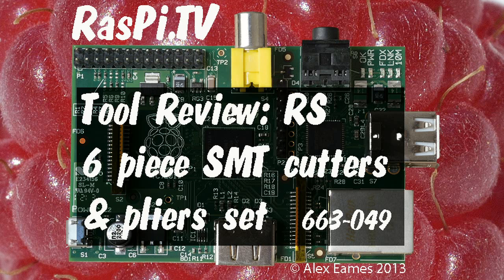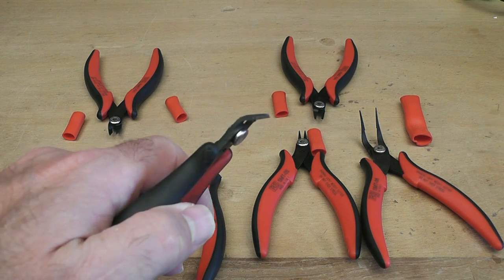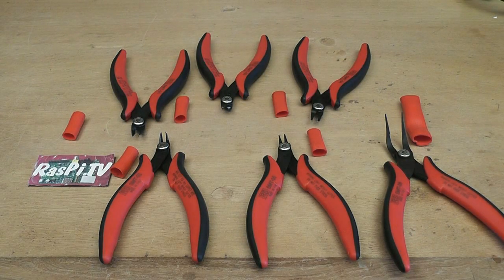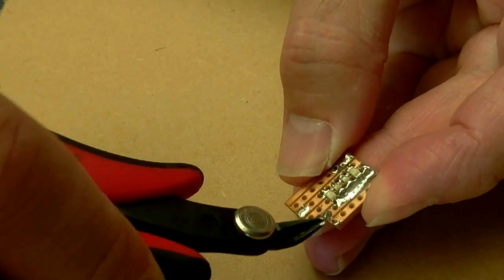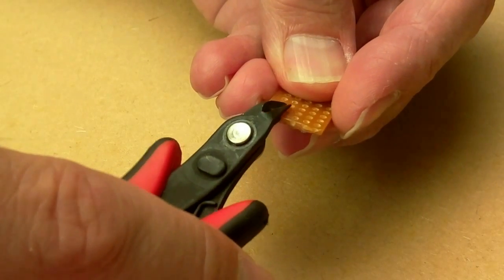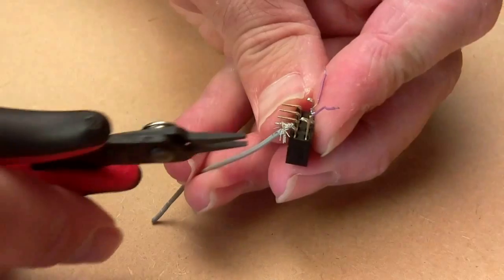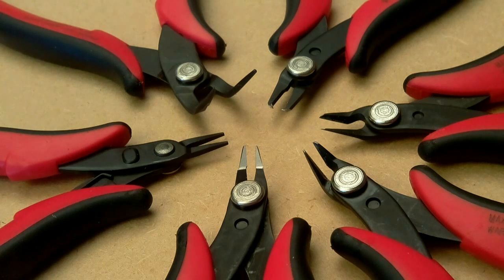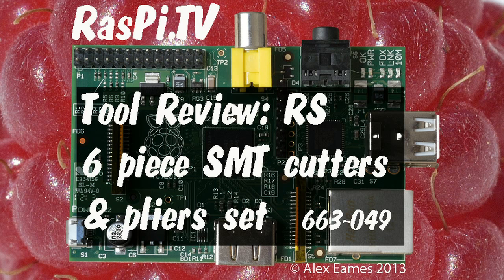Review of 6 piece RS SMT cutters set 663.049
Review of 6 piece RS SMT cutters set 663.049 Close-ups filmed with RasPiCamcorder.